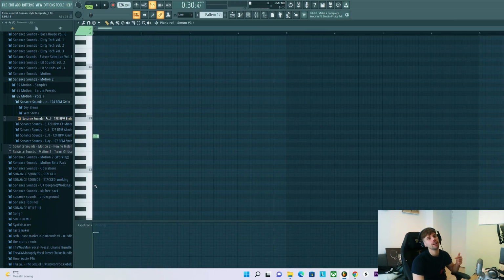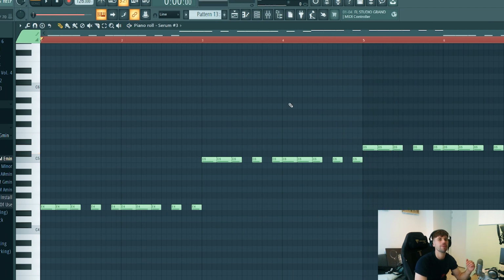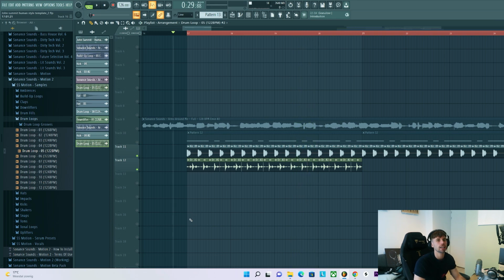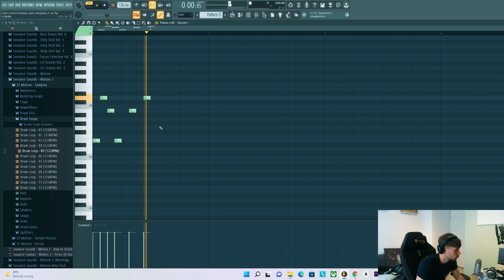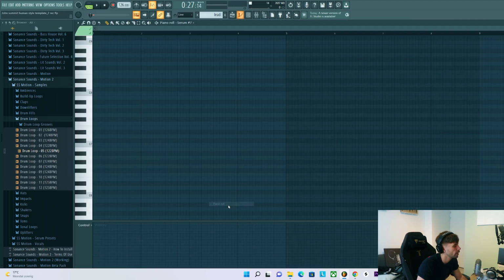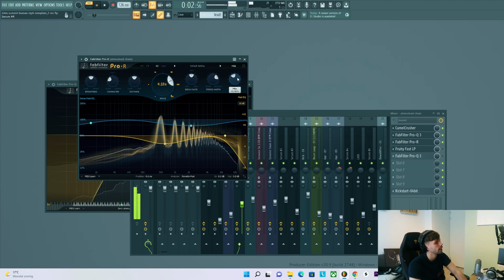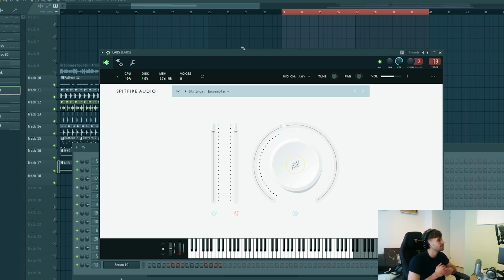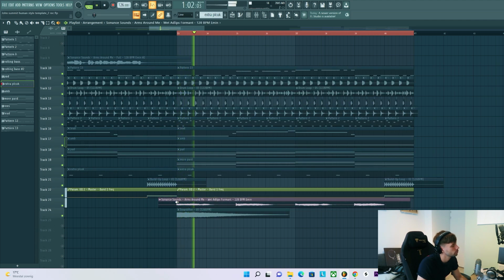How To Melodic Tech House Like John Summit [FL Studio]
In this Tutorial, I will show you How To Make a Melodic Tech house Drop in FL Studio from scratch in 2022 like artists as John Summit. This style is also known as melodic Techno. In This video we'll be covering his melodic tech house style that he did in his songs as John Summit Human. I'll show you how to make the Melodic tech house Drop including that typical  House bass, House leads, drums just like you hear in all those Melodic Tech house drops. In this tutorial I'll show you the fundamentals of making a Melodic Tech House style drop in FL Studio.